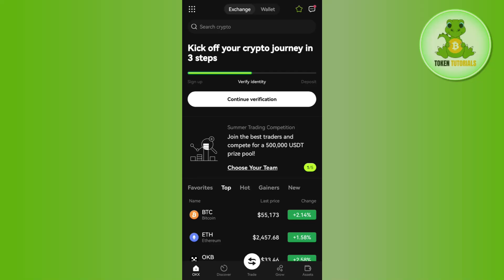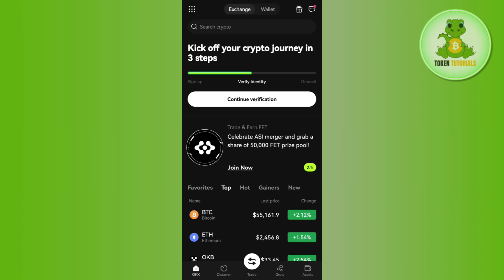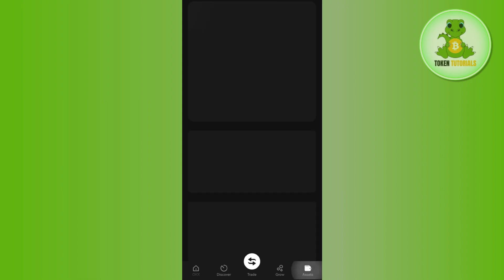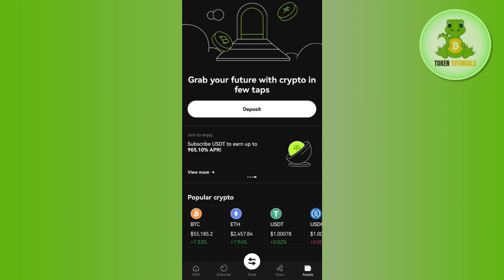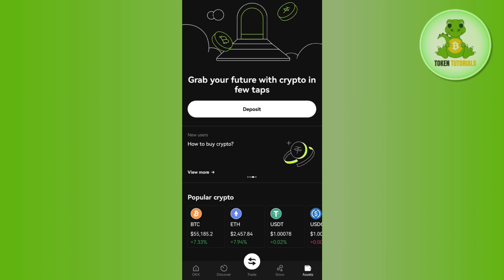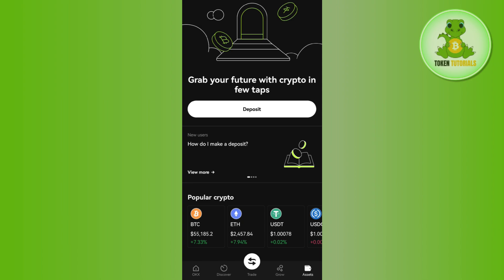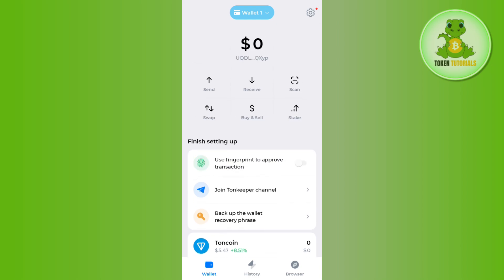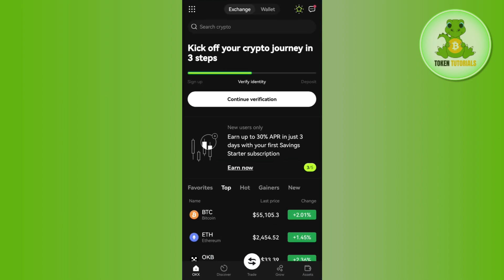How To Transfer USDT From OKX to TonKeeper Wallet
Welcome to Token Tutorials! In this video, I will show you How To Transfer USDT From OKX to TonKeeper Wallet